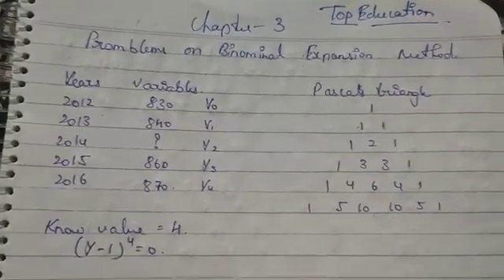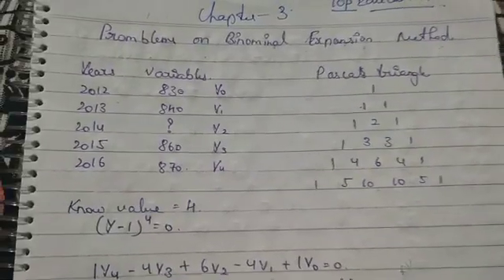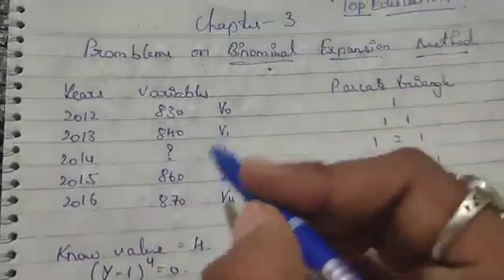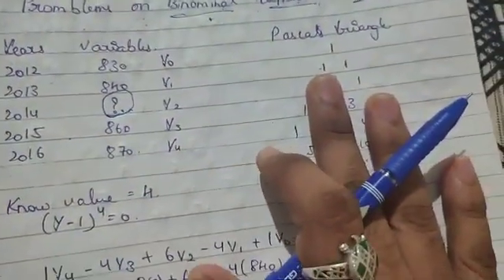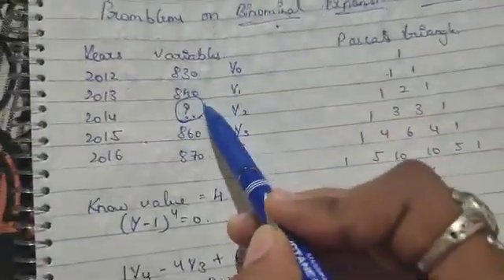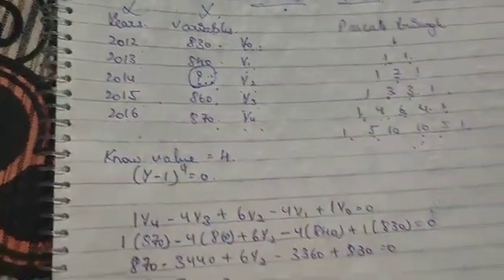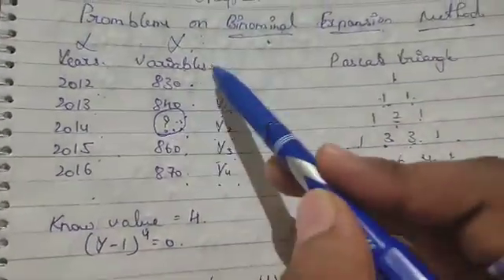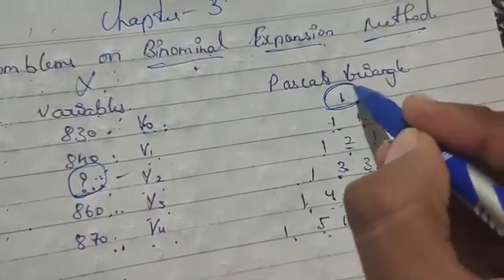QABD 2 CHAPTER 3INTERPOLATION AND EXTRAPOLATION 6M MARKS SUM BINOMIAL EXPANSION